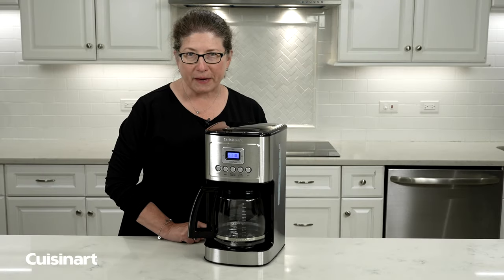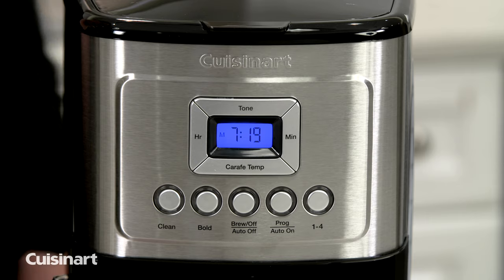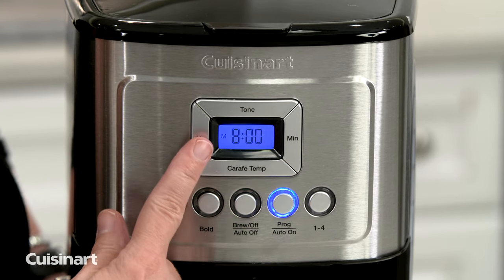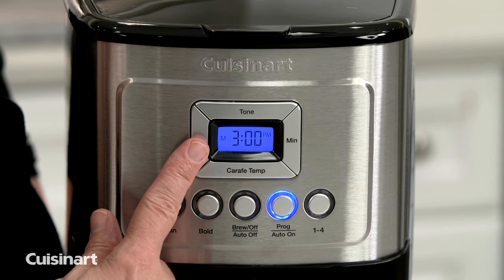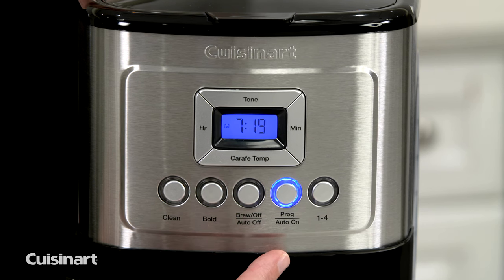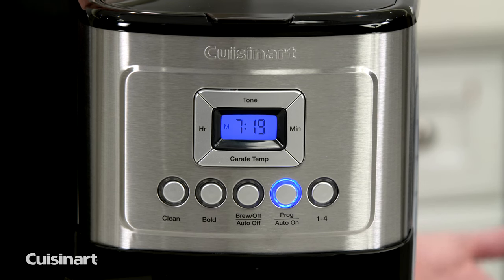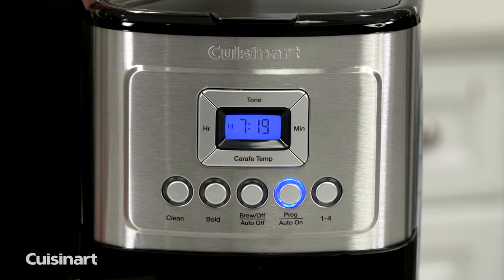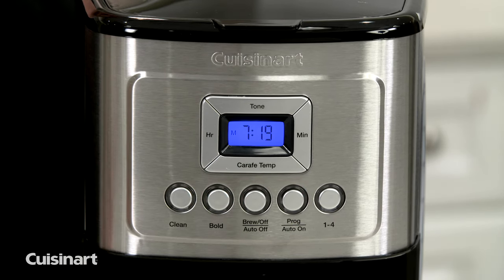Cuisinart® | Programming your coffeemaker to AUTO ON